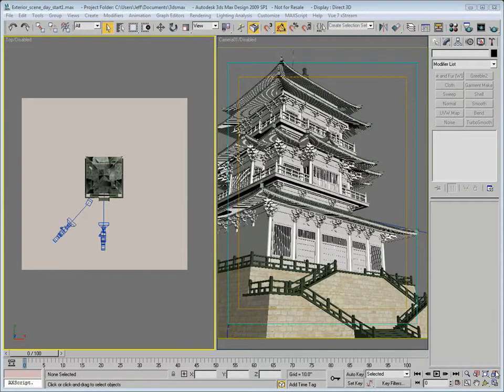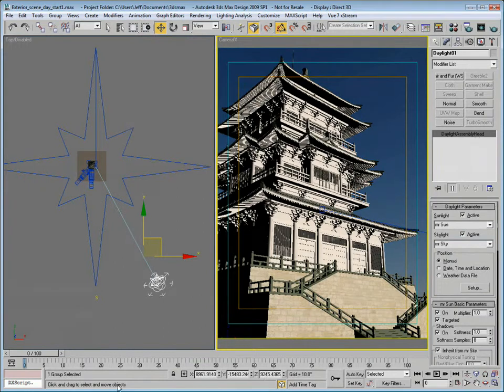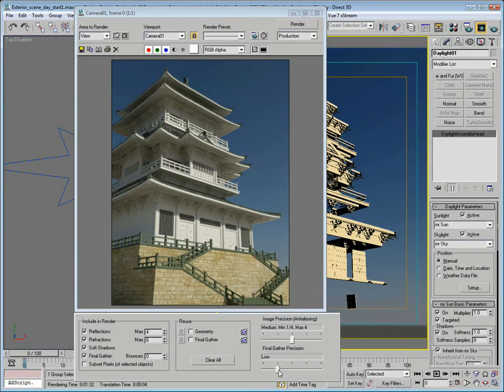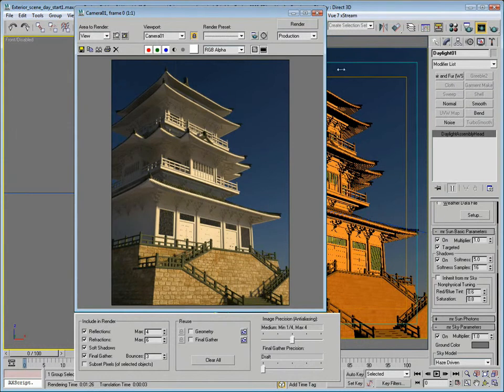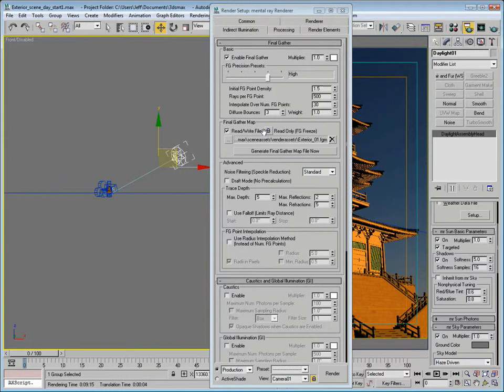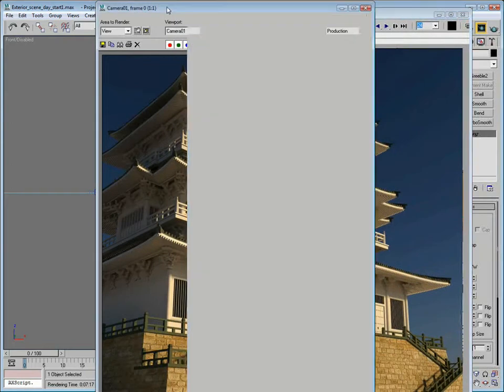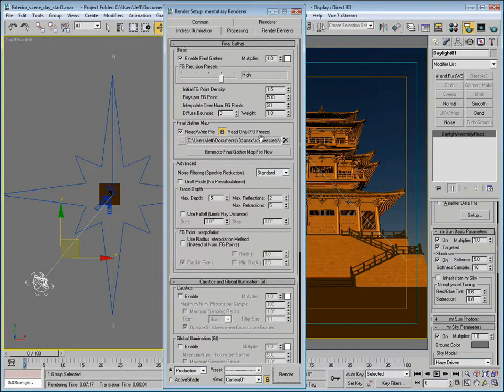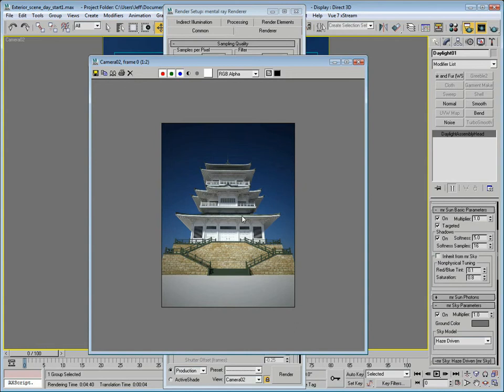05_Arch_exterior_part01.flv